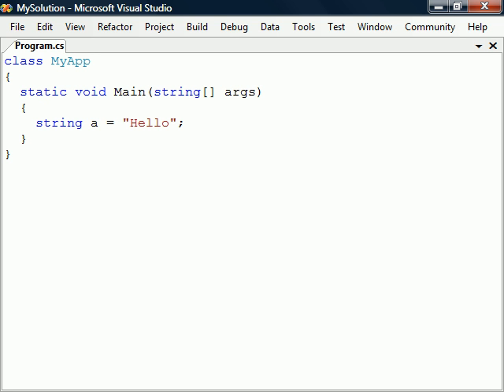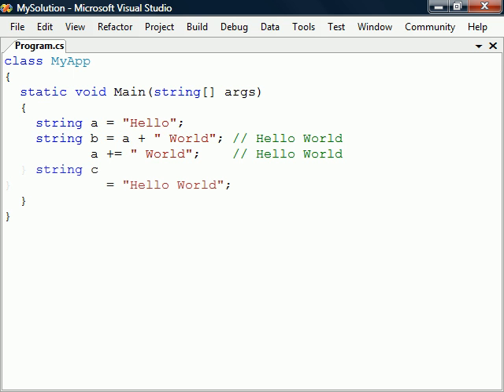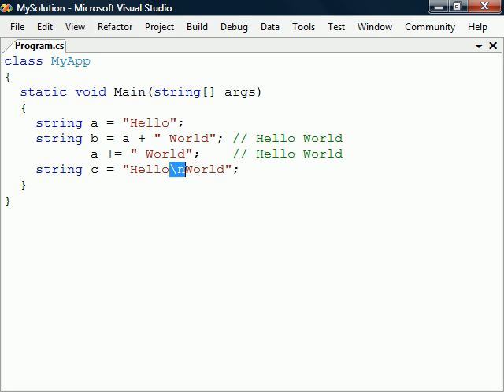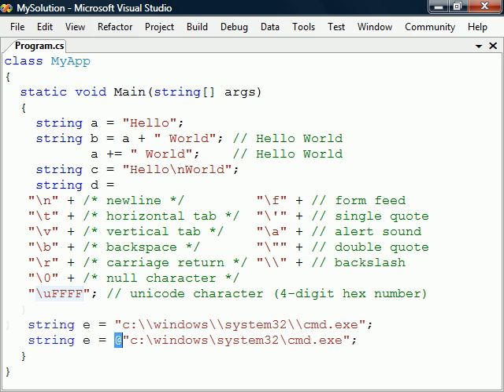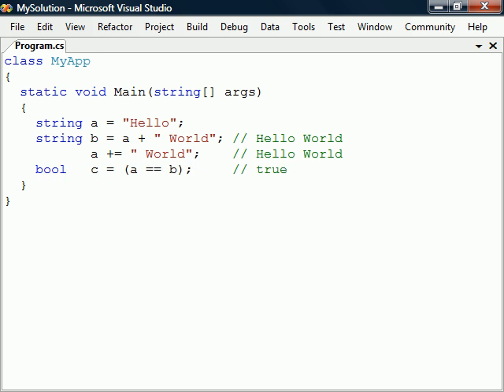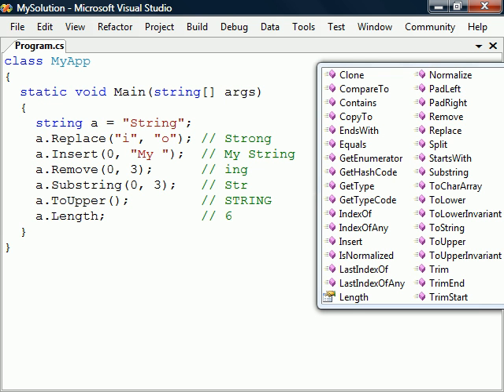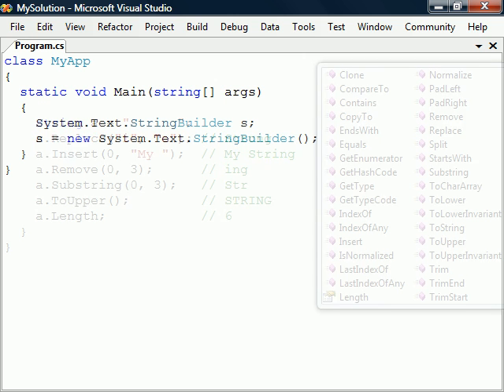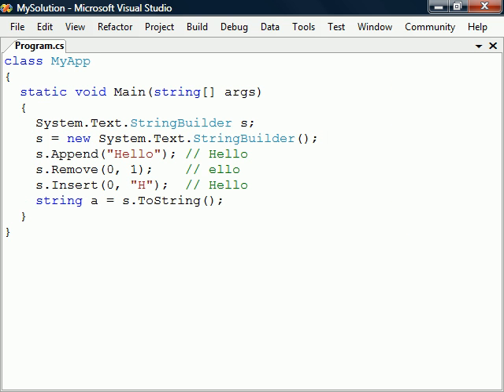C# Tutorial - 06 - String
This video covers C# strings.